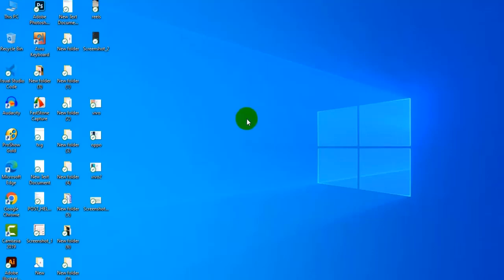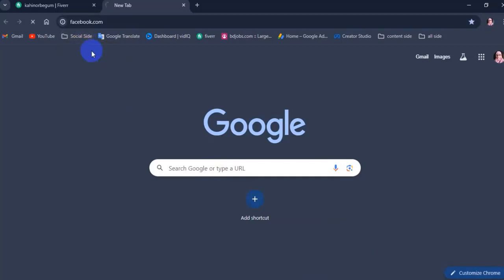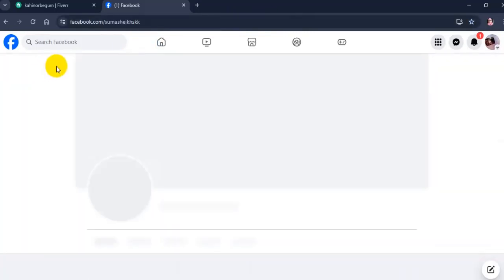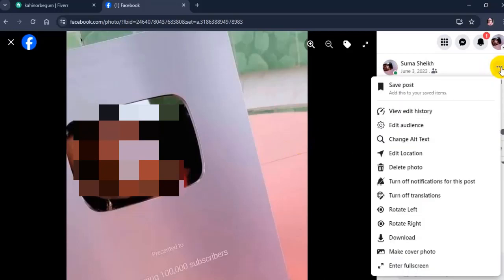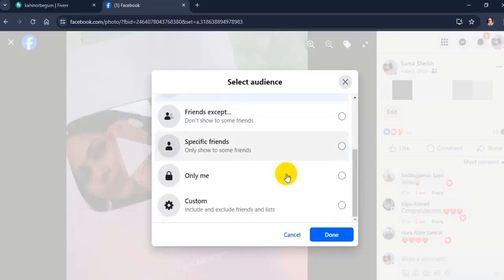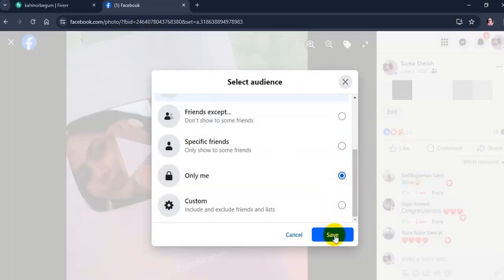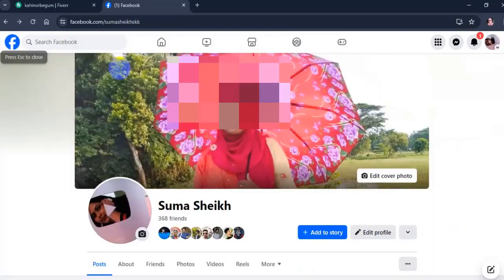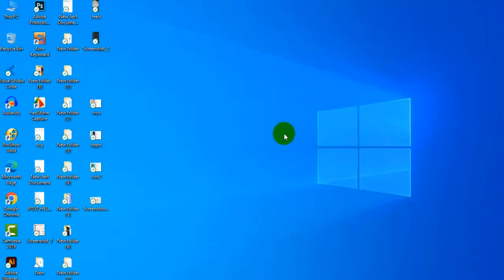How to lock Facebook profile picture on pc or laptop [update 2024]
This video about is how to lock Facebook profile picture without lock profile 2024/